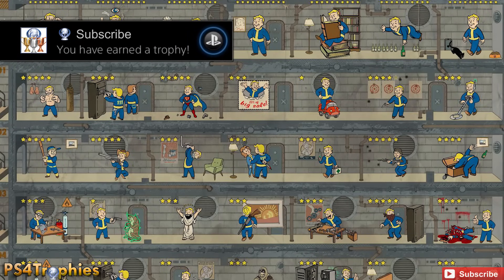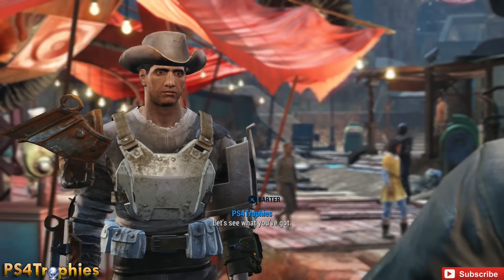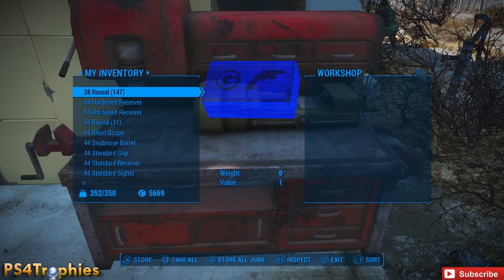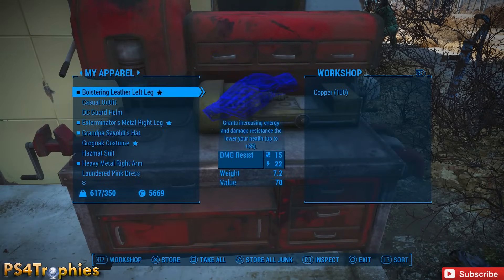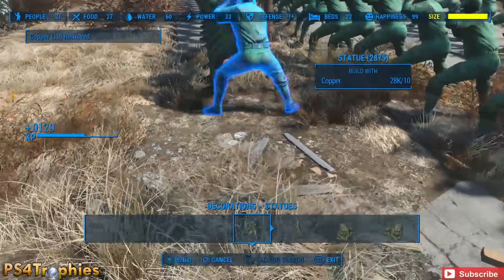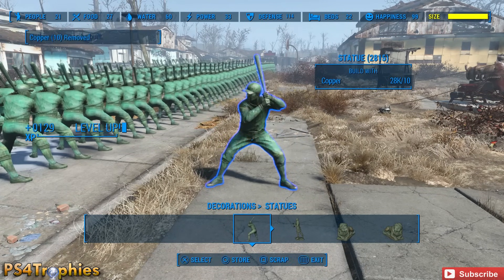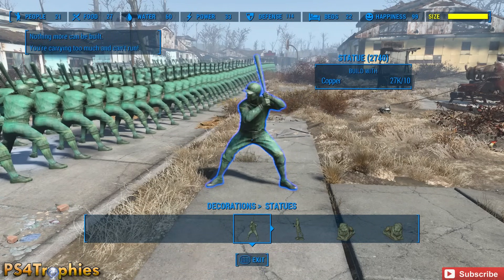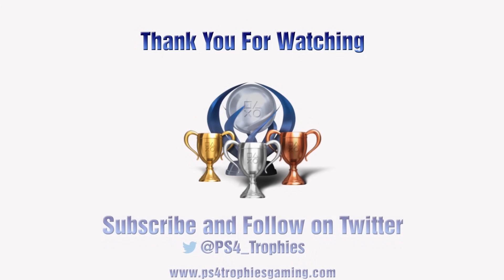Fallout 4 Fastest XP Exploit - Level 50 in 30 minutes w/ Statue Crafting and Shipment Duplication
. [Works on Patch 1.02] New Fallout 4 XP exploit. Fastest Method. Reach level 50 in half an hour or level 264 in 12 hours. Level 264 will have all perks unlocked. This method is simply for getting xp from crafting statues using duplicated shipments of copper. You will need to find the picket fences magazines in order to build statues at your settlements.

Credit to Pod Sanchez (Podrey) for suggesting this in my previous video

★  Fallout 4 includes the following trophies  ★

Reunions (Bronze)
Complete "Reunions"

Hunter/Hunted (Bronze)
Complete "Hunter/Hunted"

Institutionalized (Bronze)
Complete "Institutionalized"

Mankind-Redefined (Bronze)
Complete "Mankind-Redefined"

Sanctuary (Bronze)
Complete "Sanctuary"

Homerun! (Bronze)

Touchdown! (Bronze)